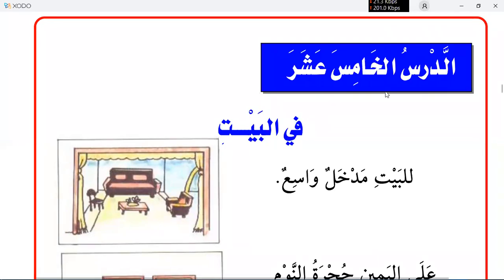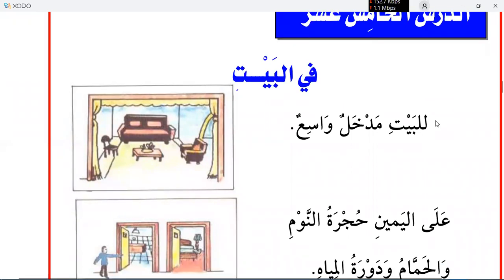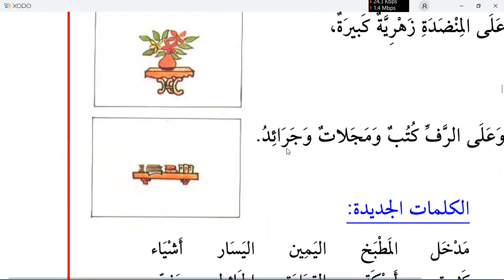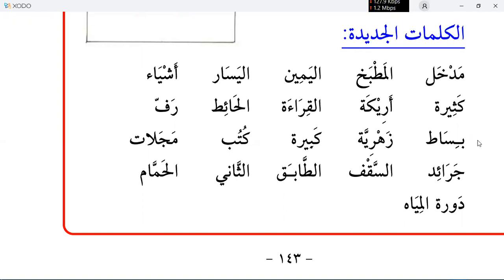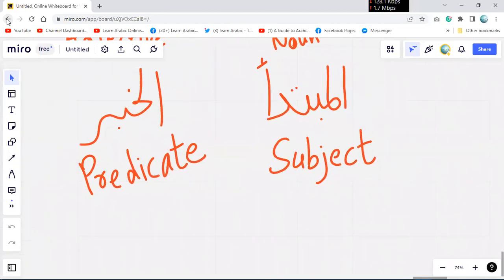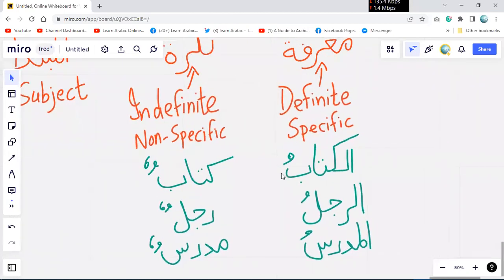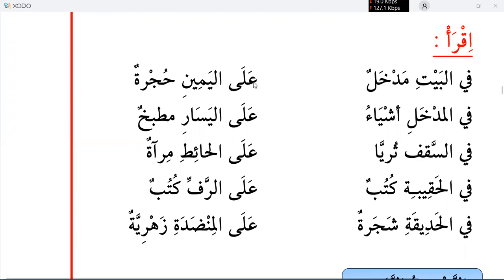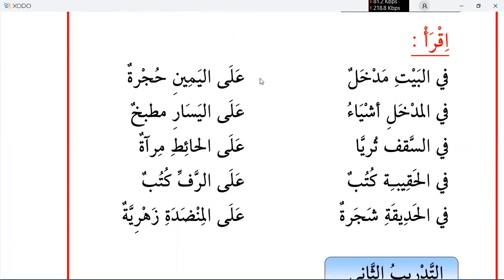Learn Arabic | Day 9 | الكتاب الأساسي ١ | chapter 15